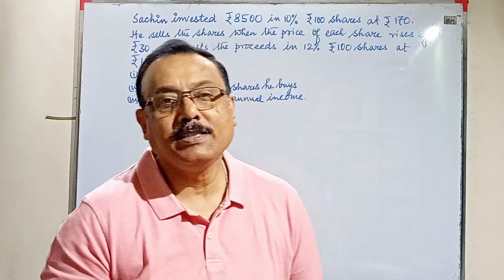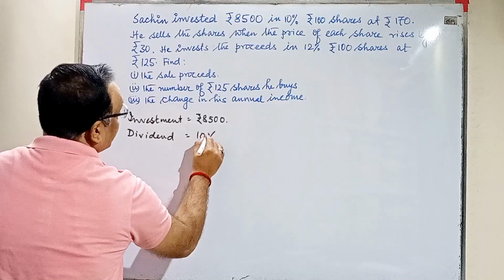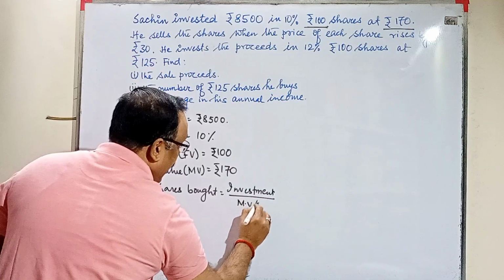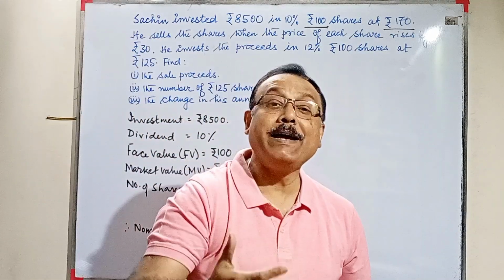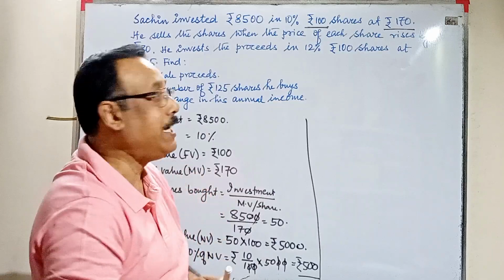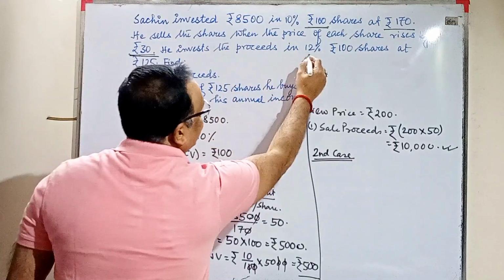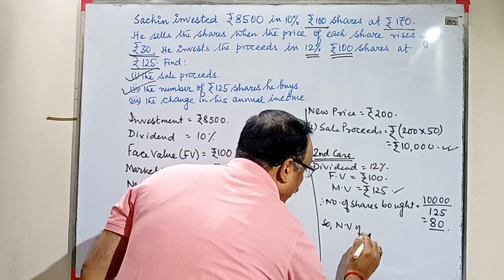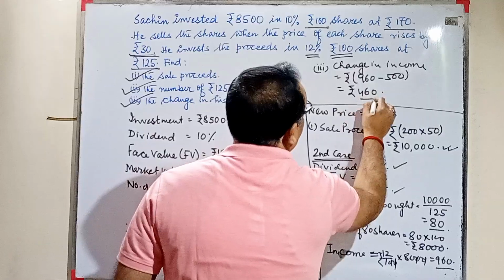Shares & Dividends Class 10 ICSE - Don't Miss This Important Question| Swapan Bose Foundation